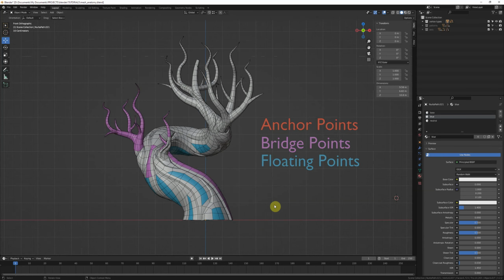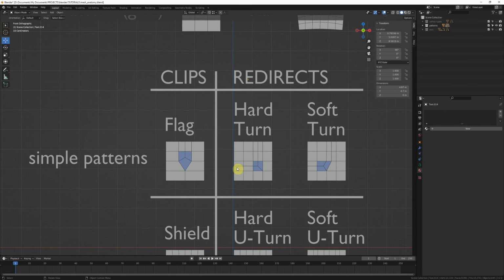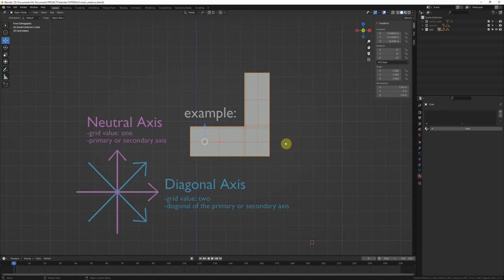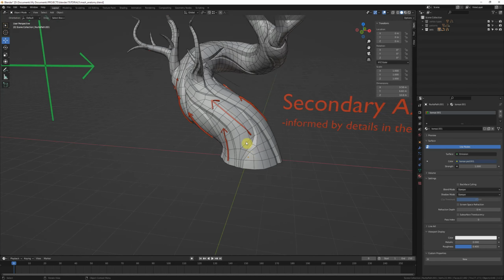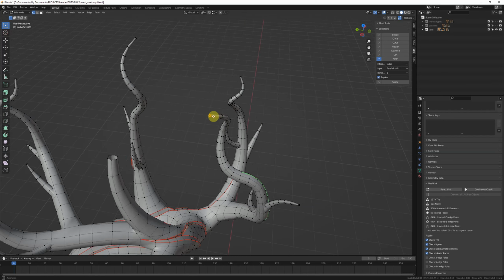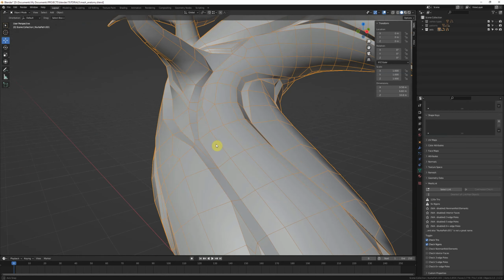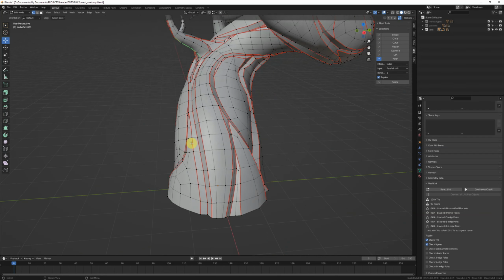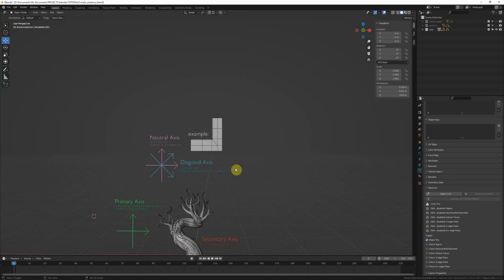Modeling Fundamentals - Mesh Anatomy + How to Quad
Howdy folks. This is my modeling fundamentals lecture to explain my approach to modeling.